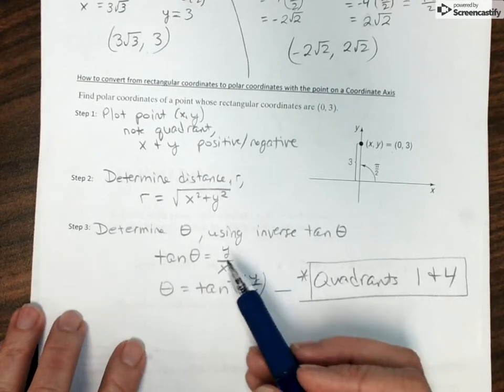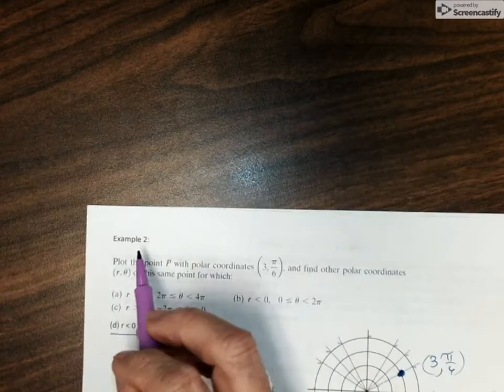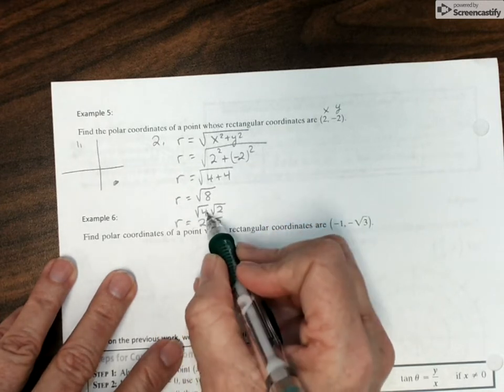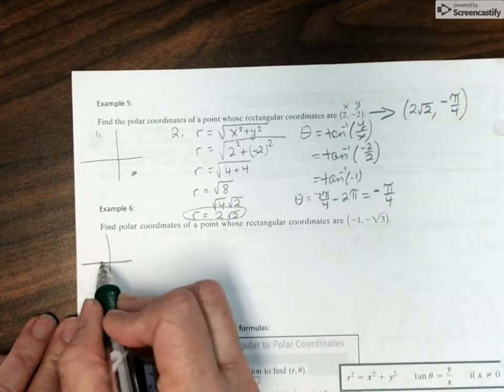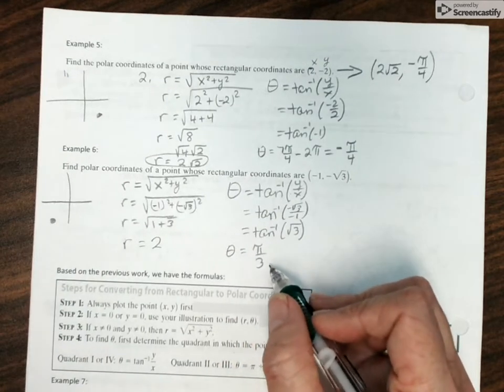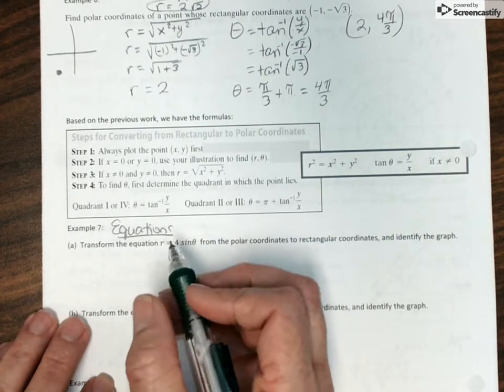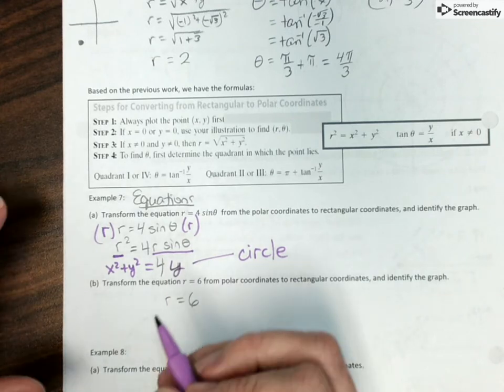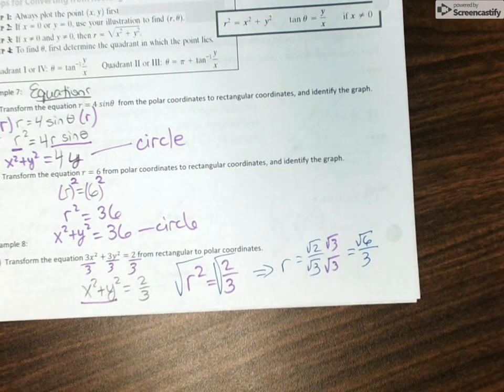PC Sec 9 1 Part3